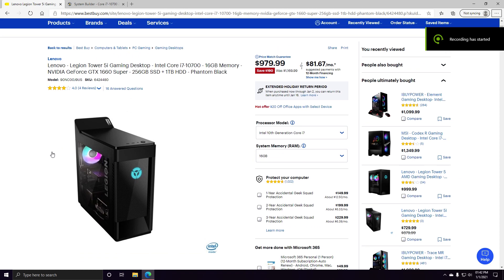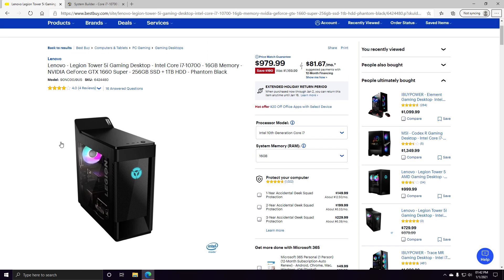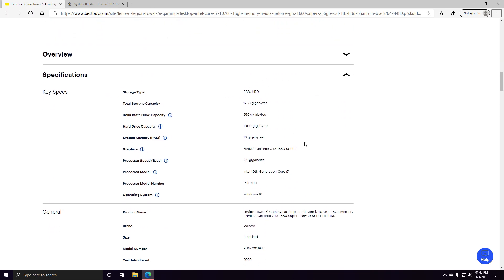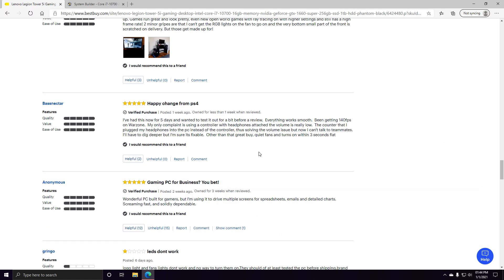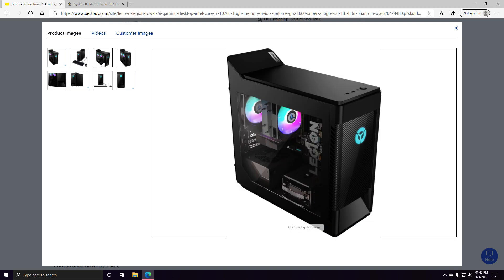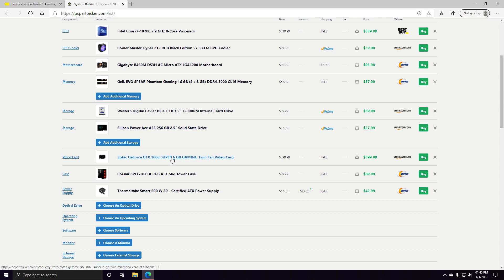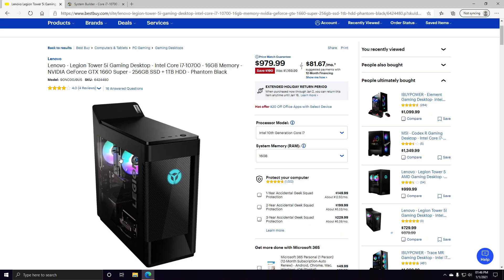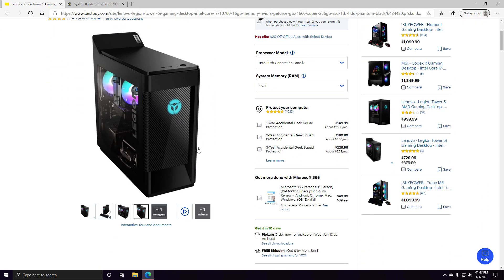BUILD OR BUY Lenovo Legion Tower 5i Gaming Desktop - Intel i7-10700 - 16GB- GTX 1660 Super($979)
Lenovo - Legion Tower 5i Gaming Desktop - Intel Core i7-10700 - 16GB Memory - NVIDIA GeForce GTX 1660 Super - 256GB SSD + 1TB HDD - Phantom Black

PC PART PICKER LIST